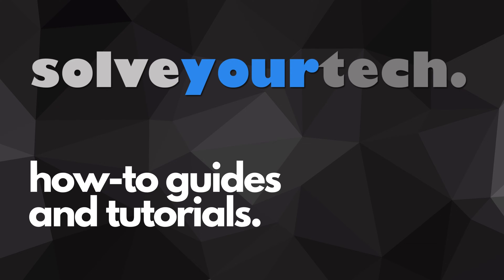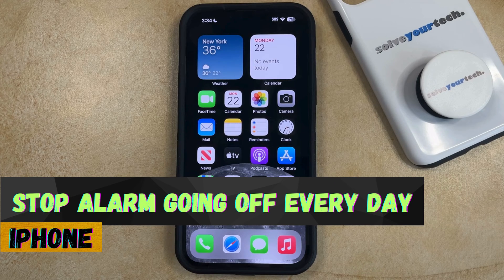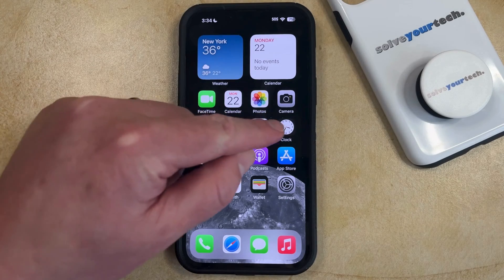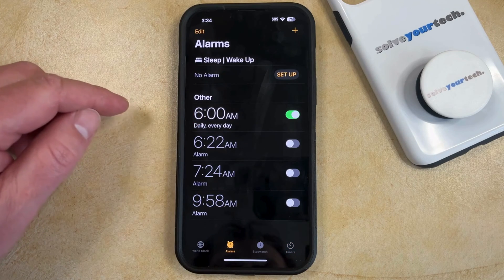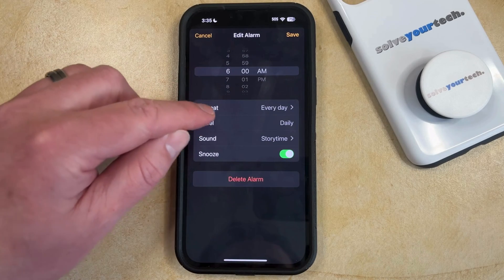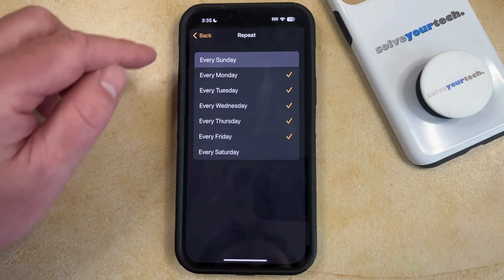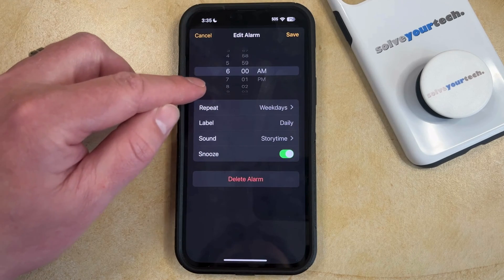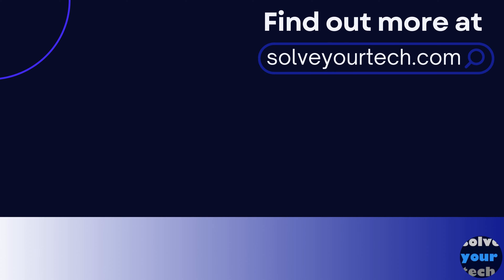iOS 17: How to Stop Alarm Going Off Every Day on iPhone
This video will show you how to stop an alarm from going off every day on an iPhone in iOS 17. Once you complete this tutorial, you will know how to edit the days an alarm goes off on your phone.

You can stop an iPhone alarm from going off every day with the following steps:

1. Open the Clock app.
2. Choose the Alarms tab.
3. Select the alarm.
4. Touch Repeat.
5. Choose the days for the alarm, then tap Back.
6. Touch Save.

Note that you can always change the settings for an existing alarm if you decide to come back later and wish to make further adjustments.

00:00 Introduction
00:16 iOS 17 How to Stop an Alarm from Going Off Every Day on iPhone
01:18 Outro

Related Questions and Issues This Video Can Help With:

- iOS 17 How to Stop an Alarm from Going Off Every Day on iPhone Mini
- iOS 17 How to Stop an Alarm from Going Off Every Day on iPhone Plus
- iOS 17 How to Stop an Alarm from Going Off Every Day on iPhone Pro
- iOS 17 How to Stop an Alarm from Going Off Every Day on iPhone Pro Max